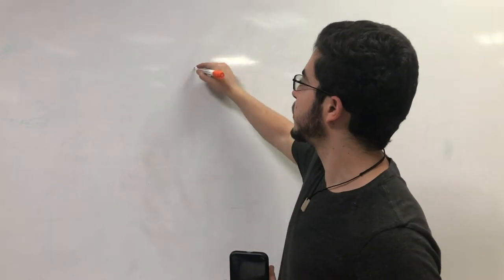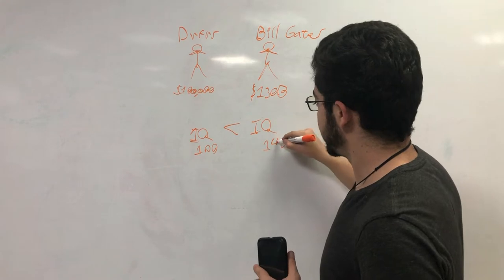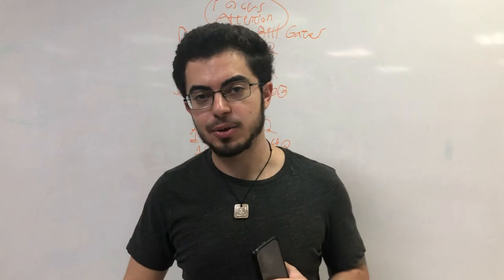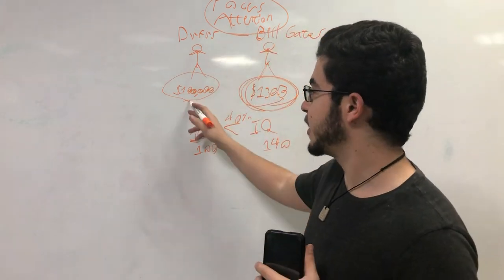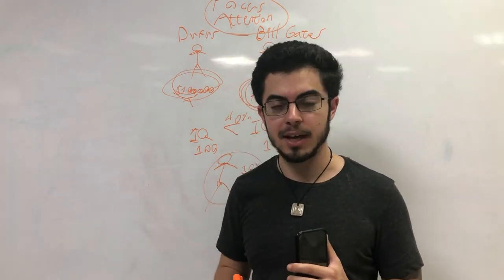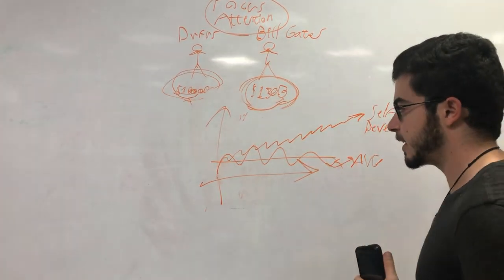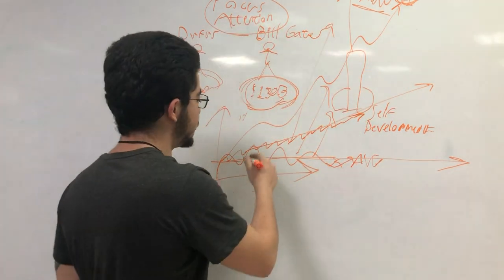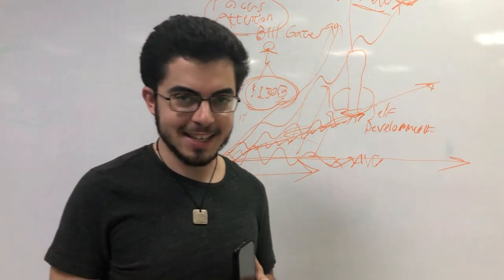How to Focus and 1,000X Your Life